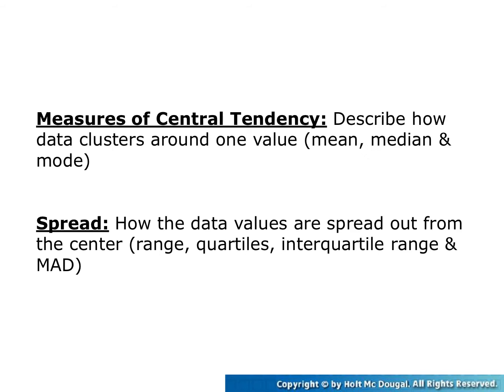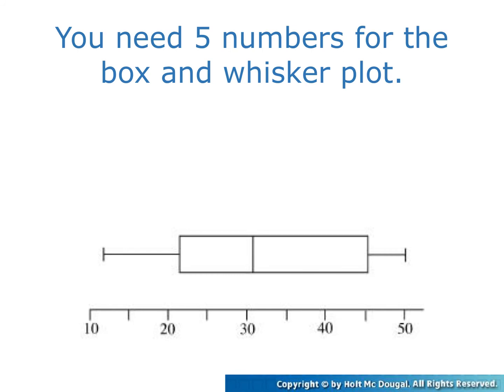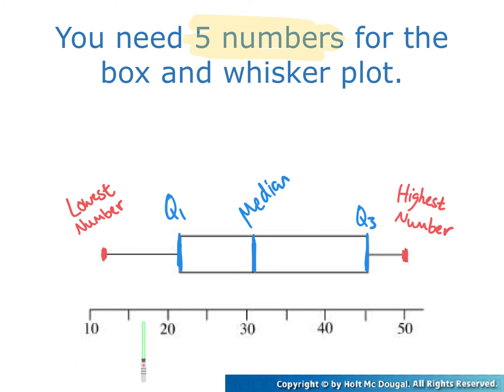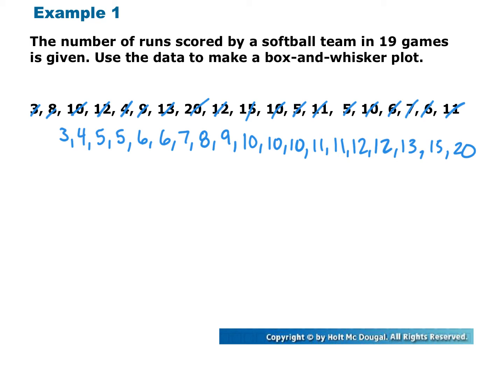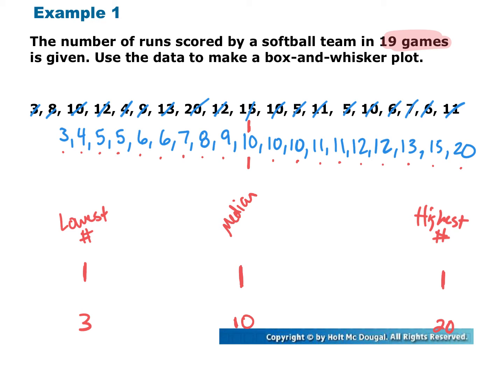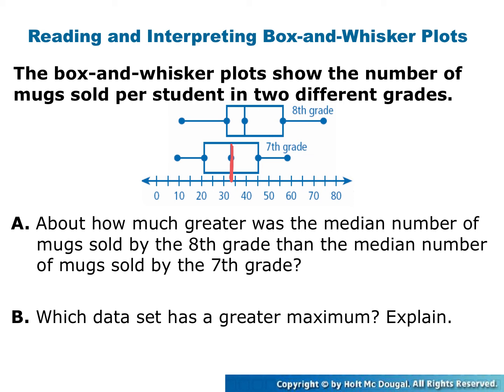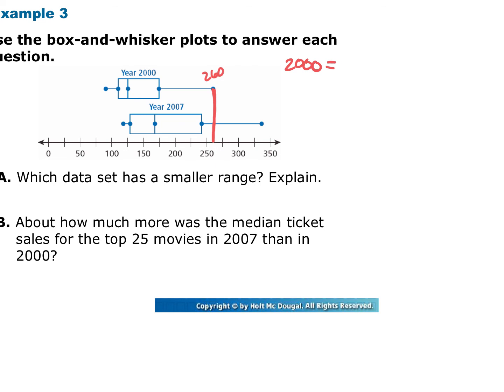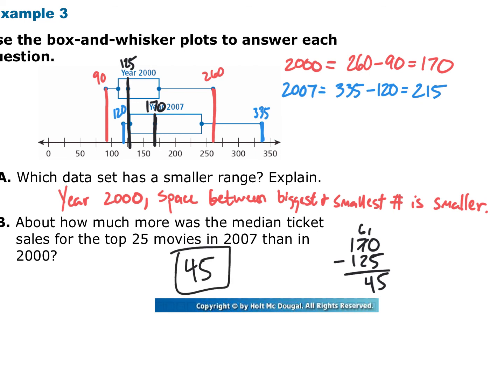7 - Video of Notes - Box and Whisker Plots